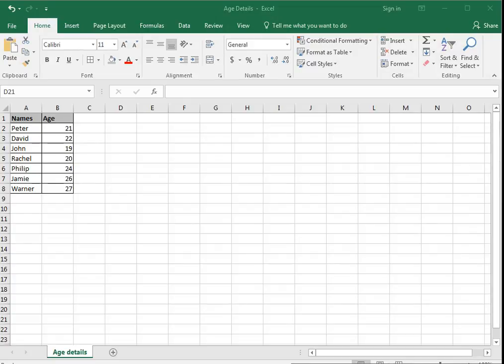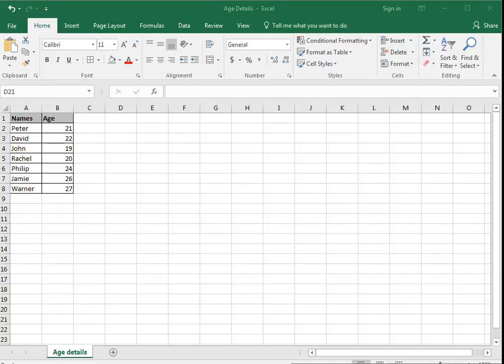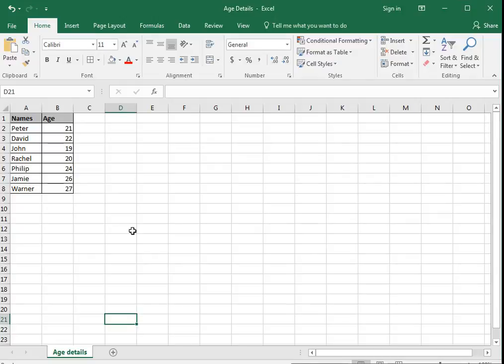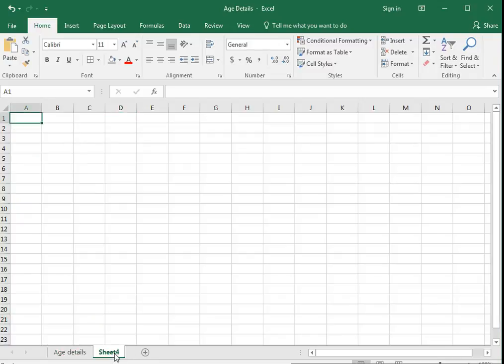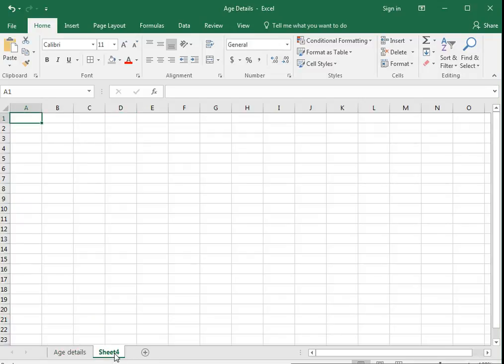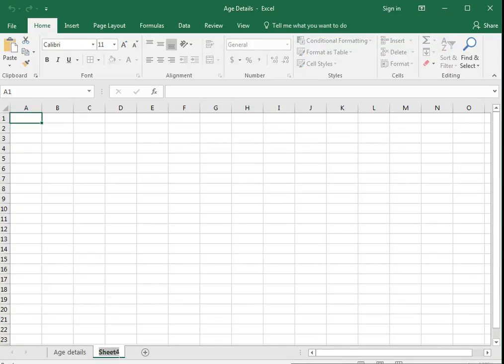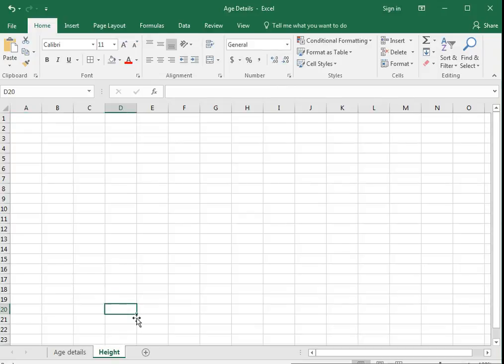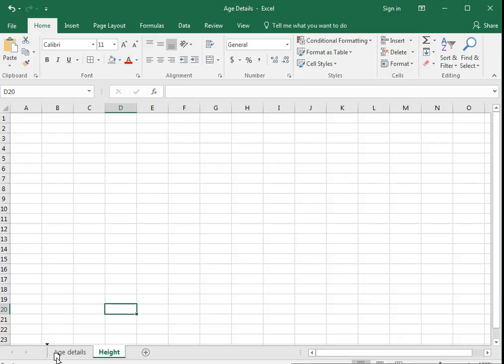Microsoft Excel 2016 Tutorial for Beginners #5 - Create and rename a sheet; Rearrange sheets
This is the fifth part of Microsoft Excel 2016 Tutorial for Beginners